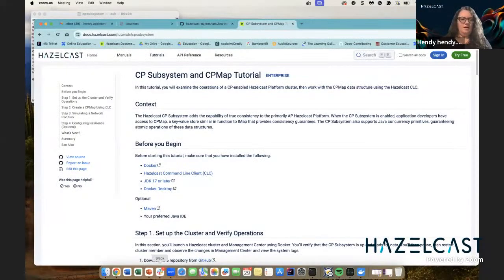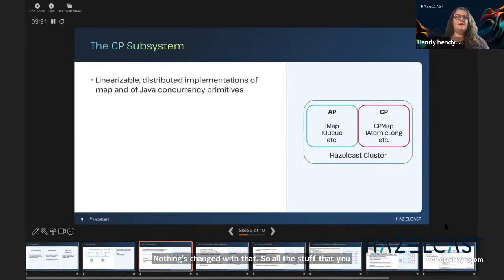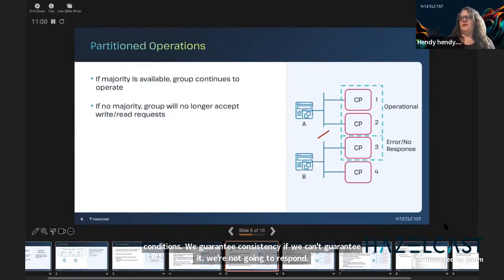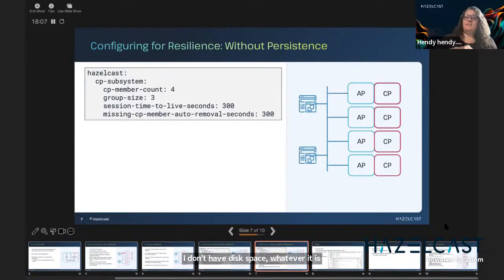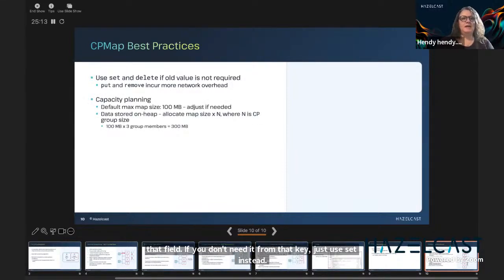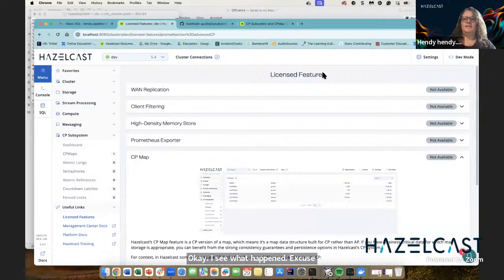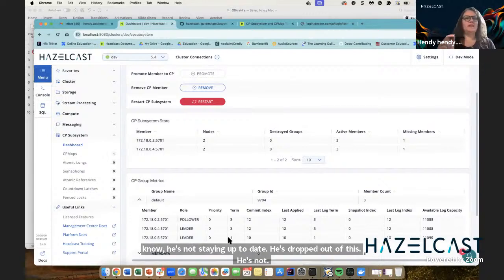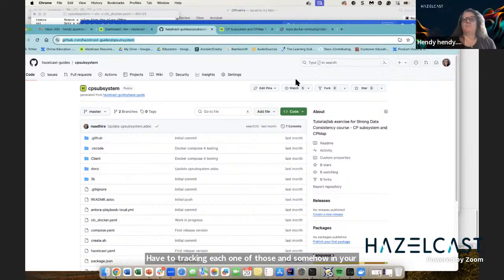Hazelcast Platform 5.4 Release – Deep Dive into Advanced CP / CP Map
Join us for our upcoming May Office Hours as we discuss how the Advanced CP / CP Map capabilities in Hazelcast Platform 5.4 can give you the strong consistency and high performance that you need. We will cover:

- What the Advanced CP Subsystem can do for you
- How strongly consistent data is used by Hazelcast customers
- How to use Advanced CP  in your applications (with sample code)

Join us for a 45-minute talk followed by a 15-minute Q&A.